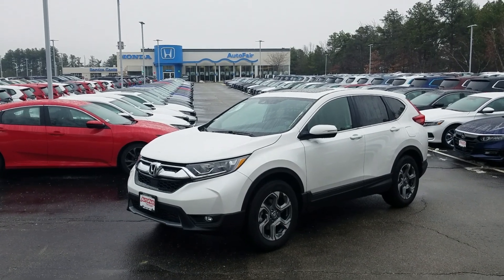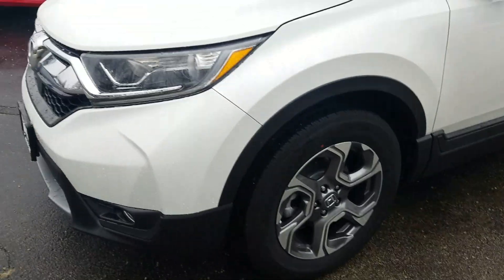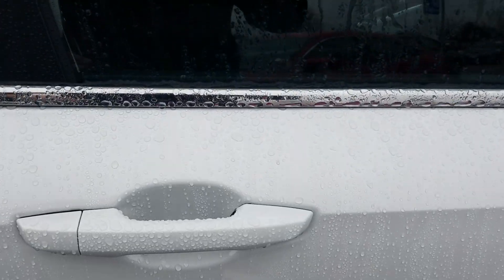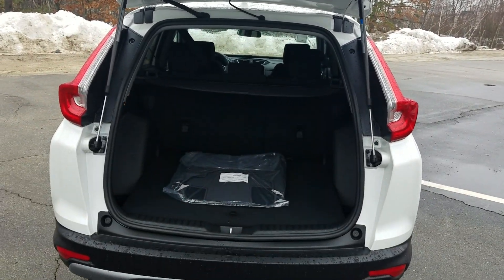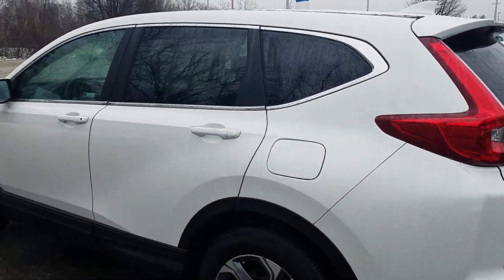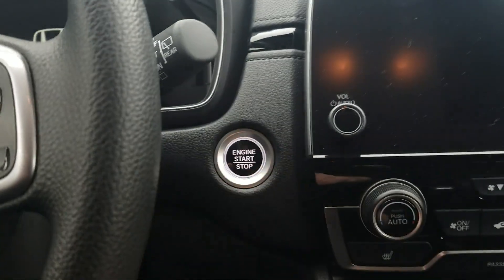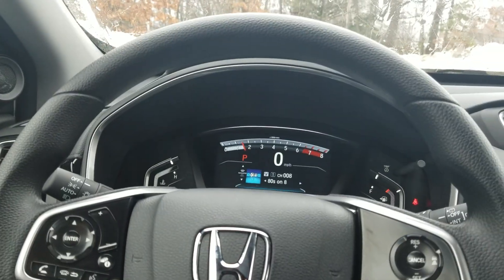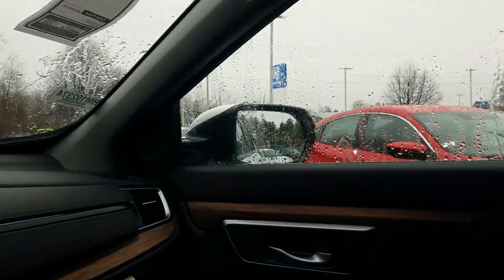Linda, your new CR-V awaits!